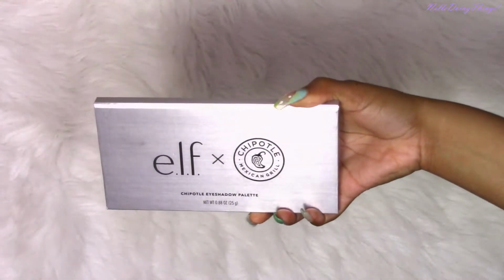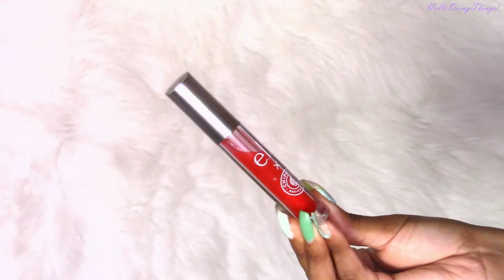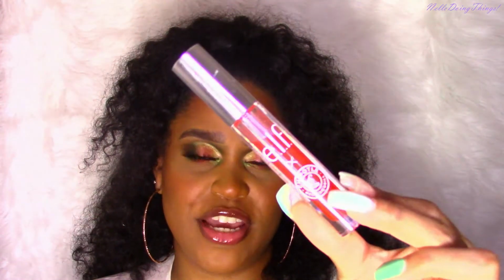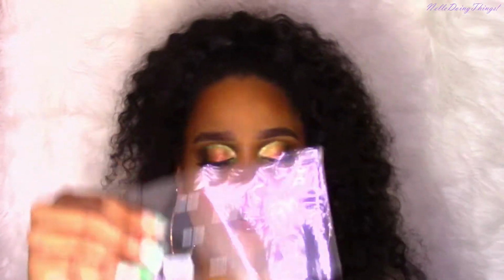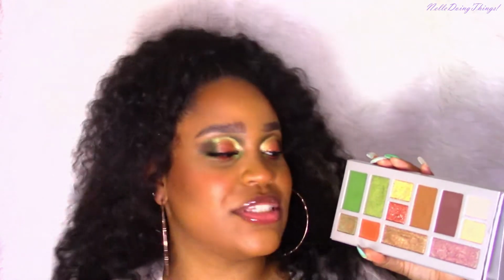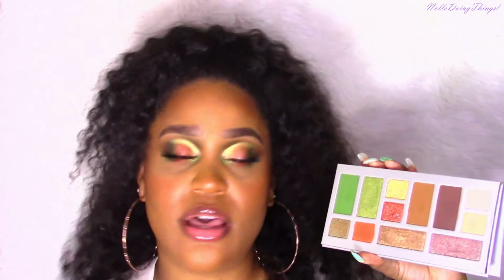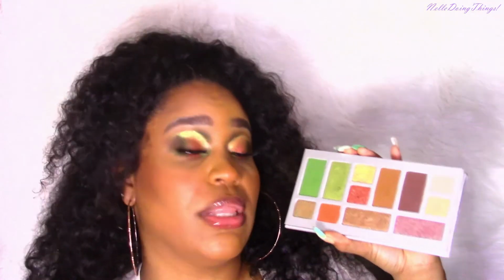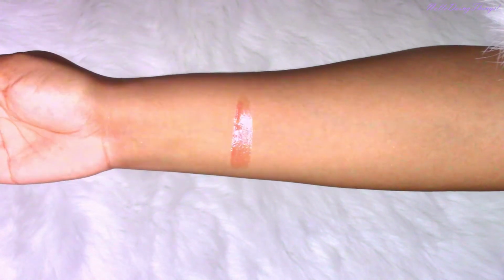elfxchipotle NEW! E.L.F. X CHIPOTLE COLLECTION REVIEW + TUTORIAL l NelleDoingThings!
Y'ALLLLLL THIS WAS TOO GOOD!!!

I NEED MORE FOOD BRANDS INSPIRED MAKEUP!

THIS COLLECTION IS LIMITED EDITION Y'ALL

Chipotle Eyeshadow Palette $16

Make It Hot Lip Gloss $8

0:00 - Intro
0:54 - Info/Packaging
4:05 - Palette Tutorial
6:24 - Lip Gloss Try-On
6:46 - Palette Review
13:22 - Lip Gloss Review/Swatch
15:33 - Final Impressions/Outro